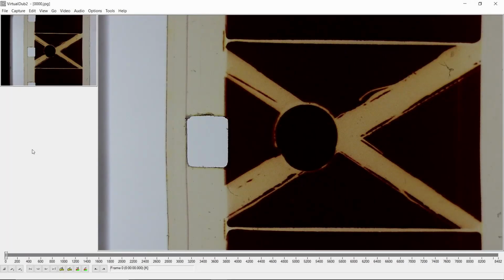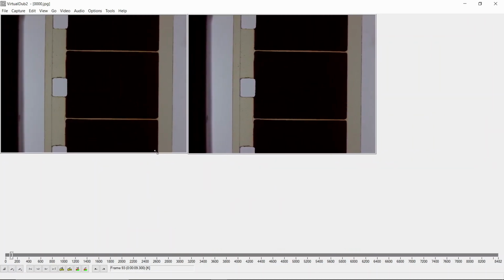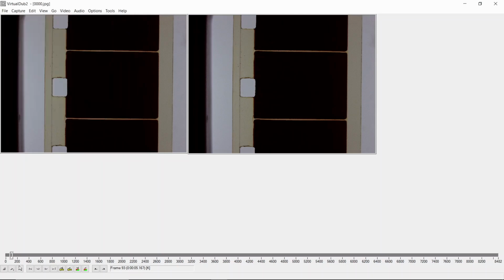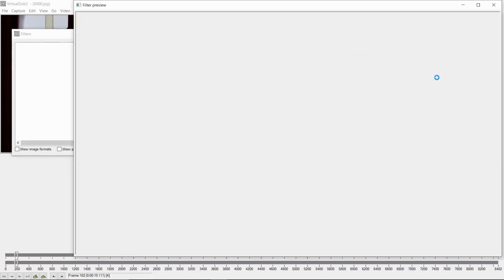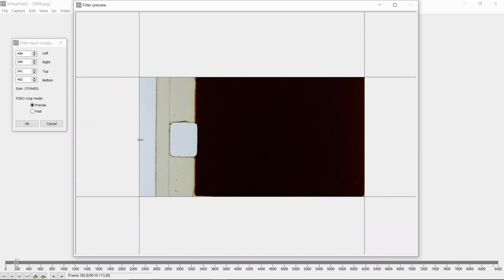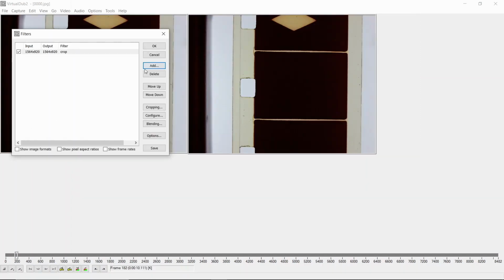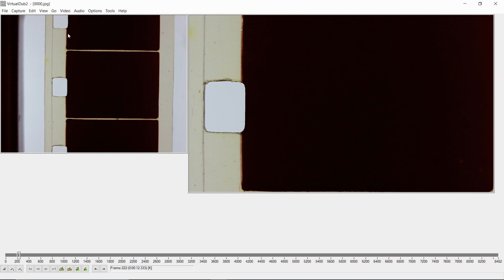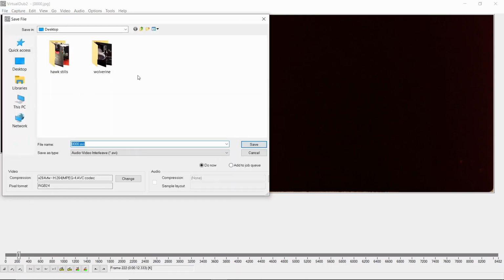VirtualDub Crop filter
How to use the crop filter in VirtualDub